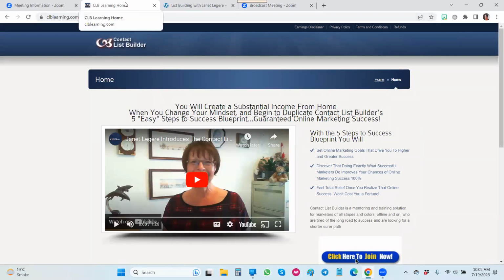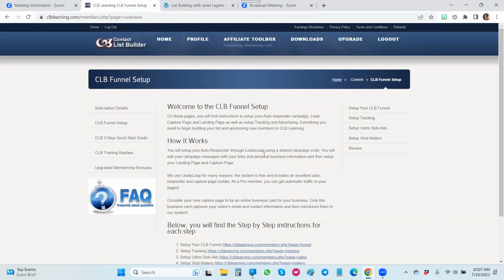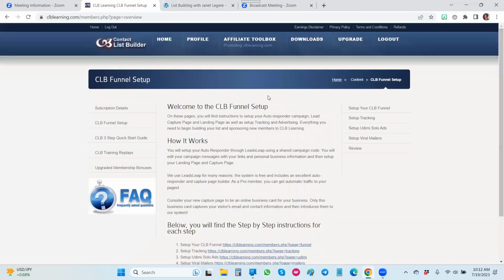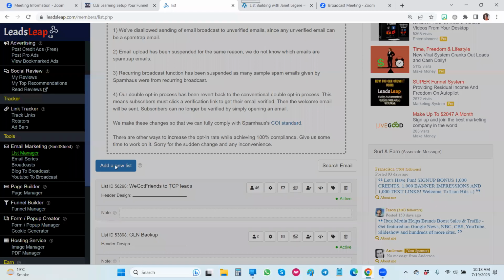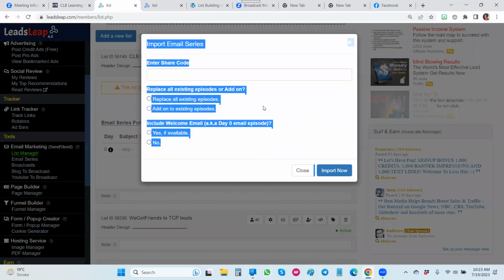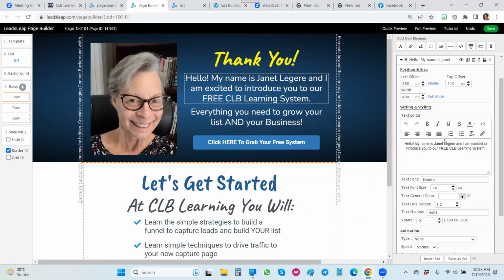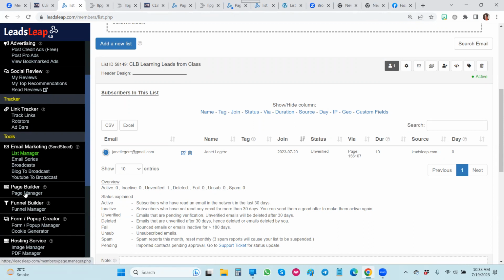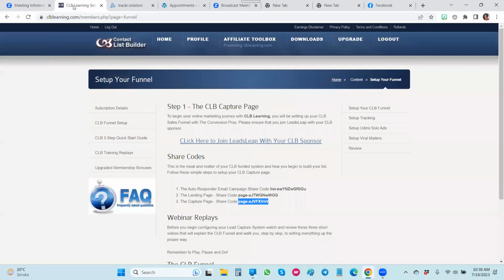CLB Learning, The System and The Setup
Janet Legere walks viewers through the CLB Learning System and how it works then shows you exactly how to get setup and start growing.